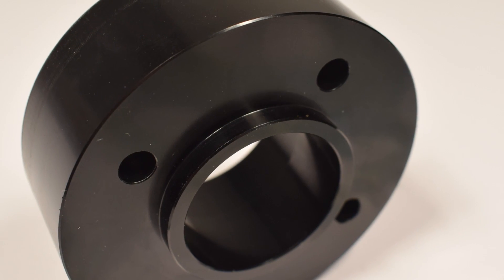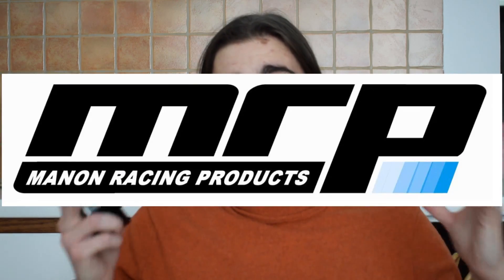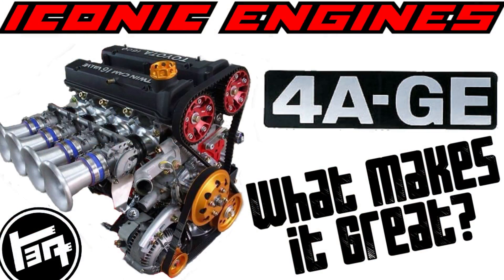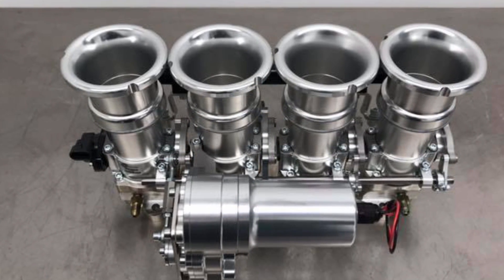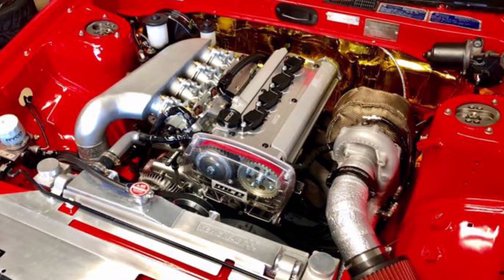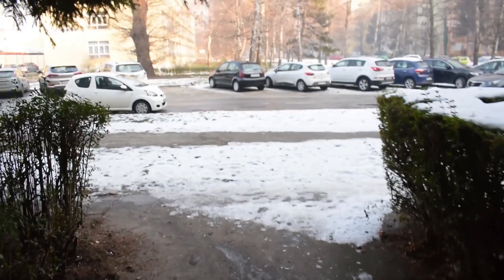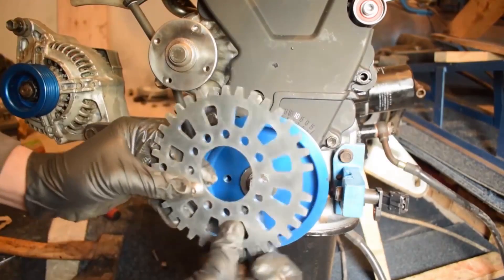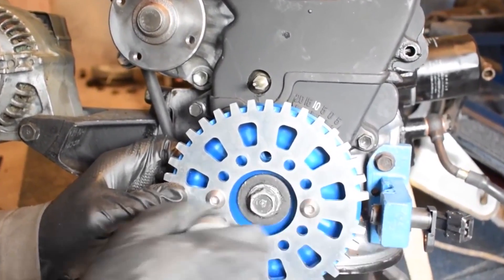MRP 4AGE trigger wheel kit UNBOXING - solid pulley vs harmonic dampener #1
Today I'm unboxing a really nice and useful product from Manon Racing Products for my 4AGE engine. If you know my 4AGE engine build in my Toyota MR2 mk1 you already know what I have a trigger wheel kit in my car which is based around my Techno Toy Tuning solid crankshaft pulley.

My current setup is working well but I want to do something end the debate between solid crankshaft pulleys vs harmonic dampeners. And this is where the MRP 4age trigger wheel kit comes into play.